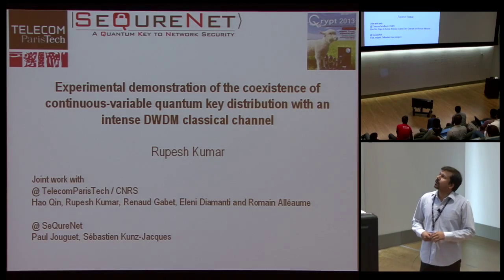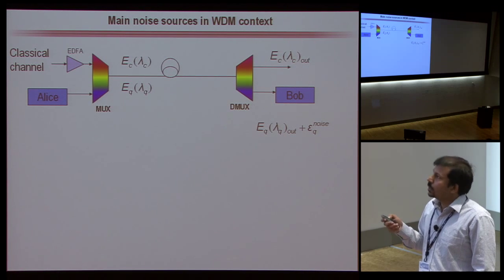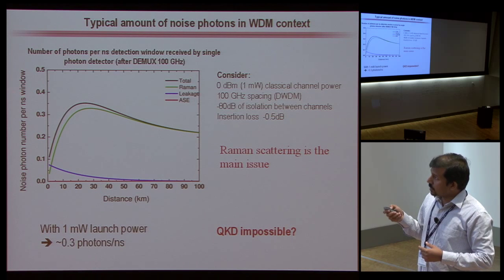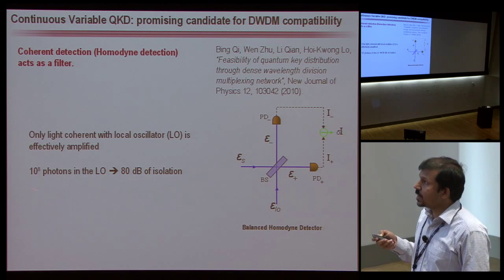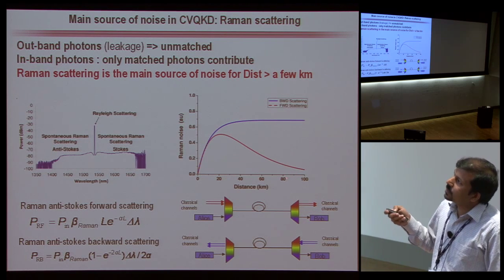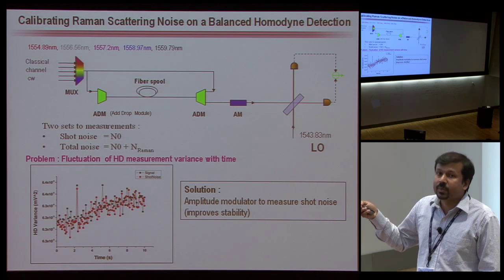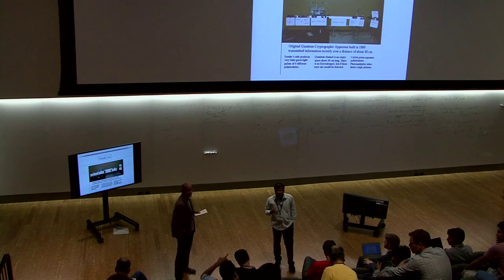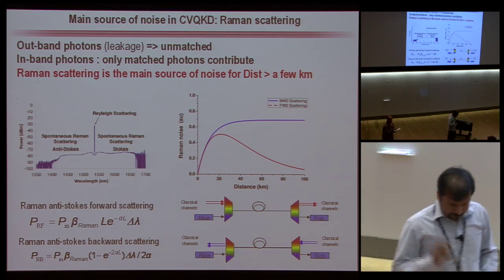Experimental demonstration of the coexistence of - Rupesh Kumar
Rupesh Kumar of Telecom ParisTech presented: Experimental demonstration of the coexistence of continuous-variable quantum key distribution with an intense DWDM classical channel on behalf of his co-authors Paul Jouguet (Telecom Paris Tech & SeQureNet), Sébastien Kunz-Jacques (SeQureNet), Hao Qin (Telecom ParisTech), Renaud Gabet (Telecom ParisTech), Eleni Diamanti (Telecom ParisTech) and Romain Alléaume (Telecom ParisTech) at the 2013 QCrypt Conference in August.